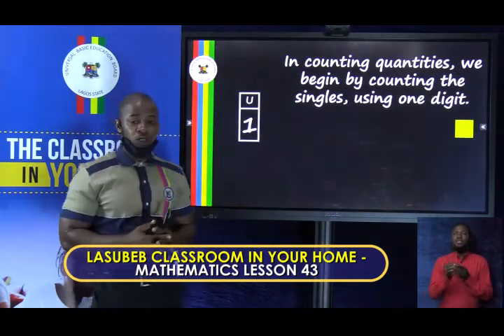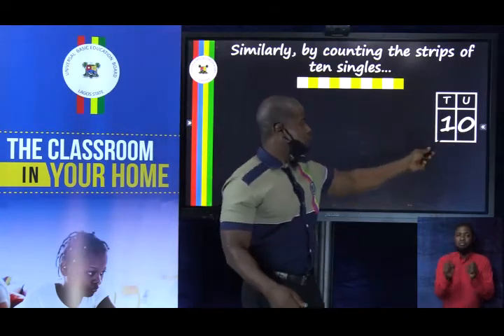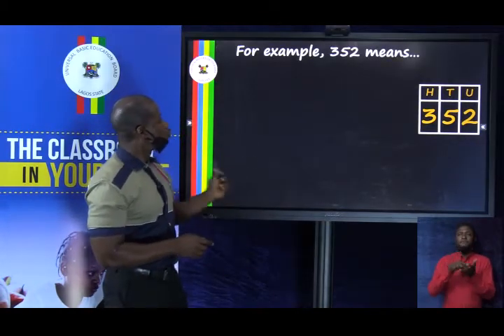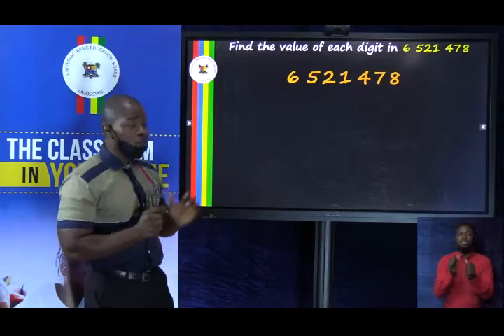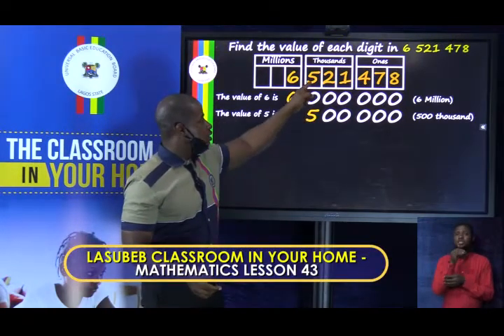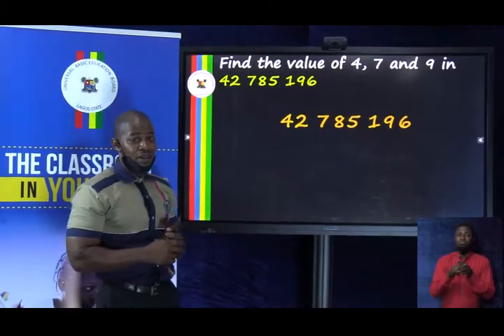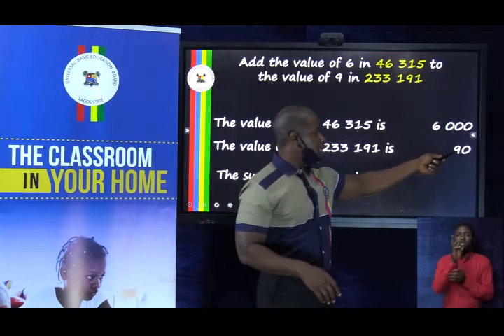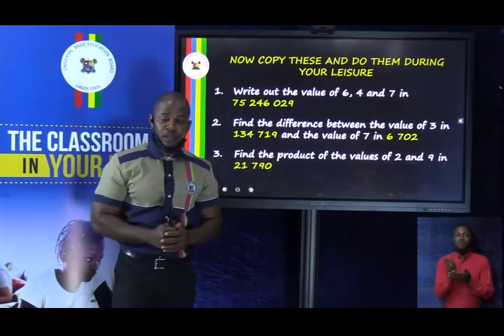LASUBEB CLASSROOM IN YOUR HOME MATHEMATICS LESSON 43